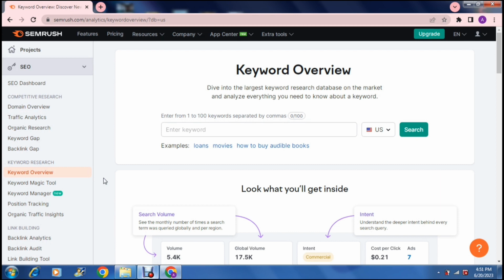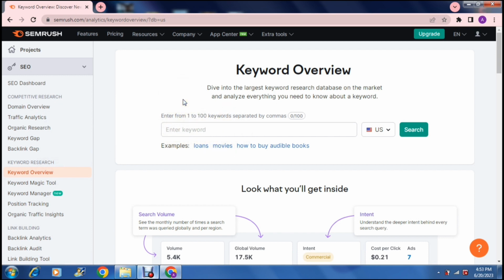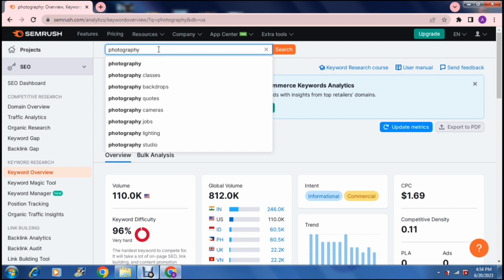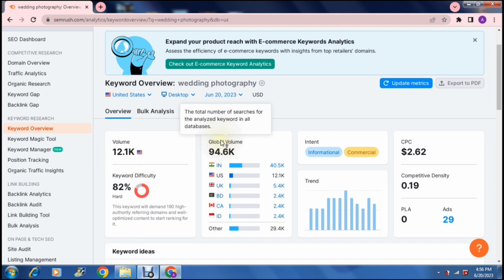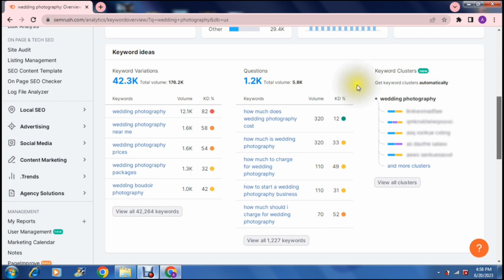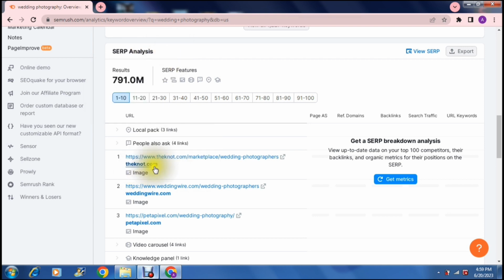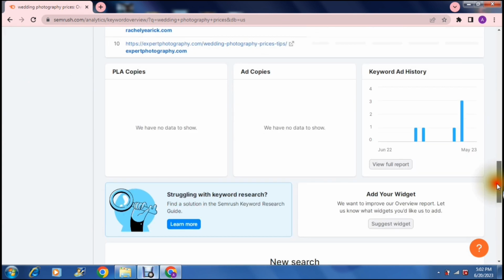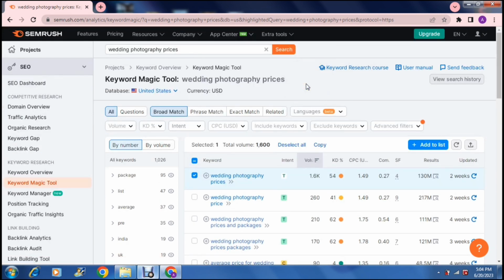Semrush Keyword Research Tutorial For Beginners